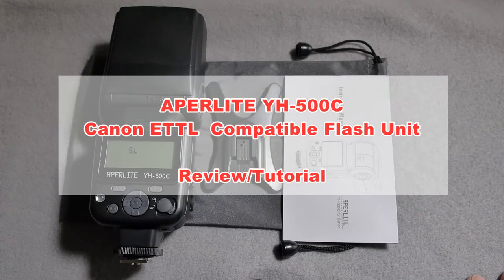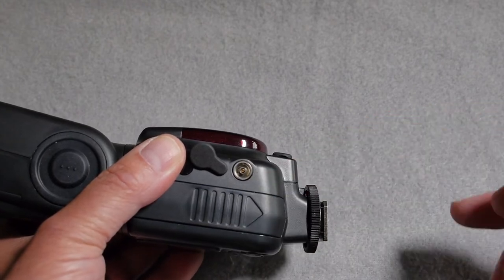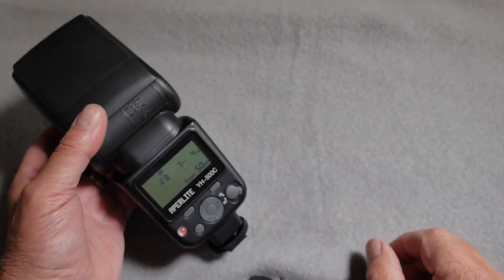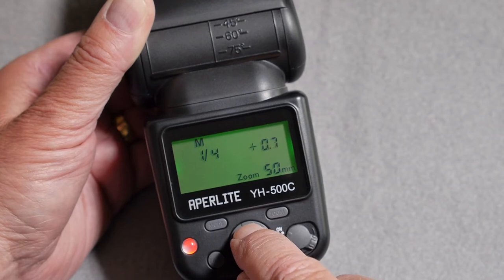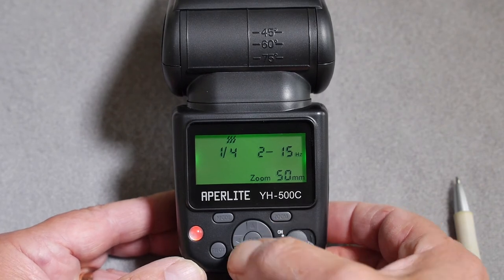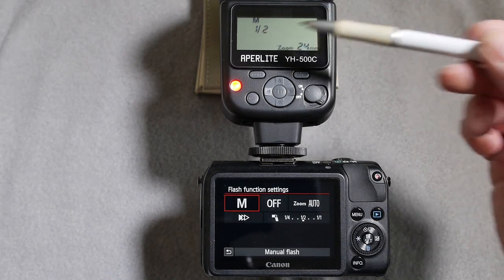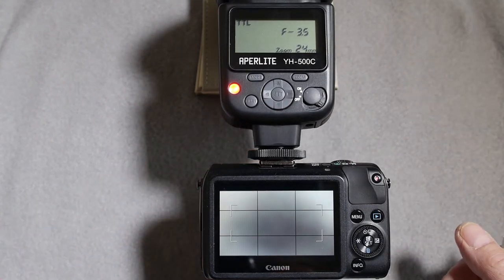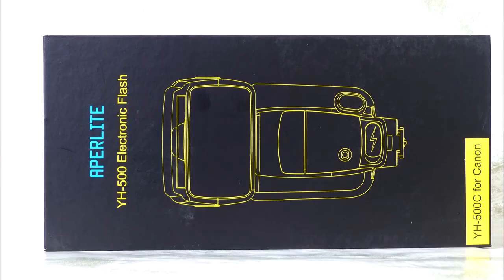Aperlite YH-500C Canon ETTL2 Compatible Flash Gun review/tutorial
Sitting mid range between the entry lwevel, manual only YH-400 and the flag ship YH-700C supporting both Master and Slave ETTL wirelessflash modes the YH-500C has a few advantages for those wanting a hot shoe ETTL compatible flash gun.
This review/tutorial walks you through the features and set up of the flash gun

Product on Amazon UK

and on Amazon.com